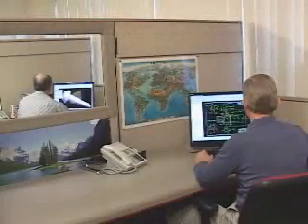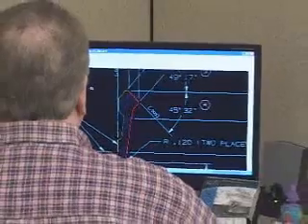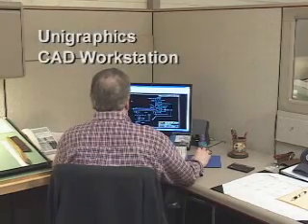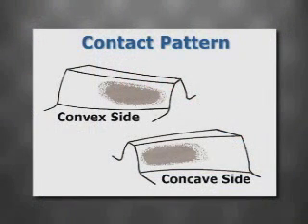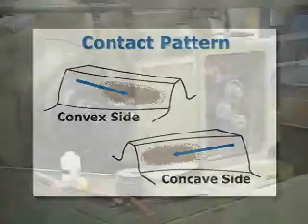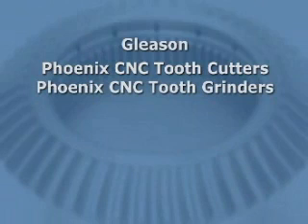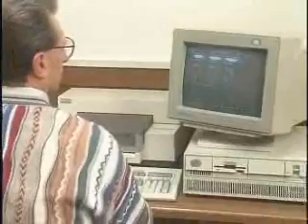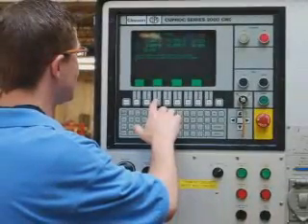Arrow Gear Engineering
Summary of Arrow Gear's Engineering Capabilities.